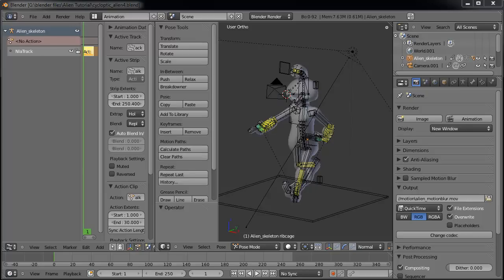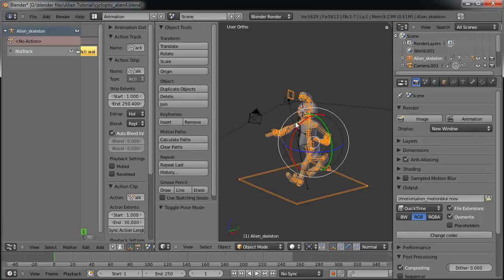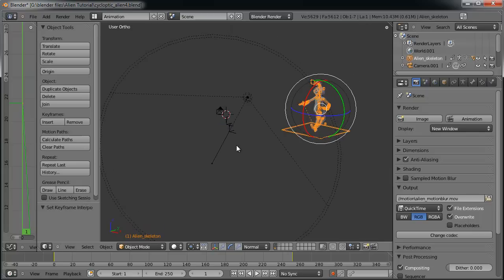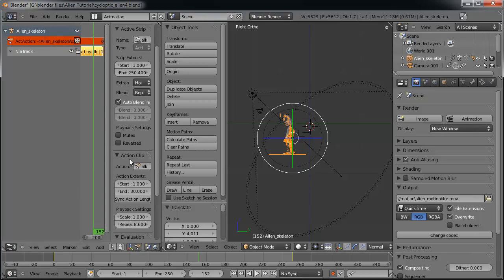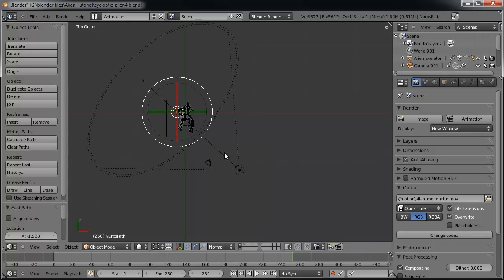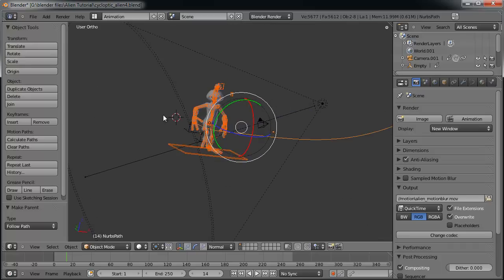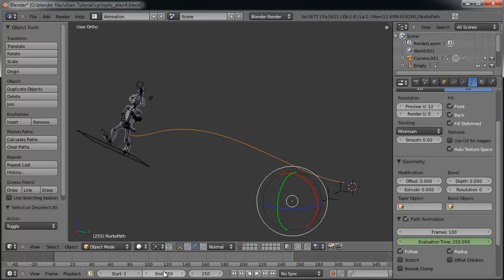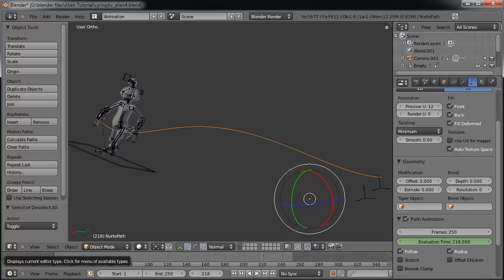blender Walking along path